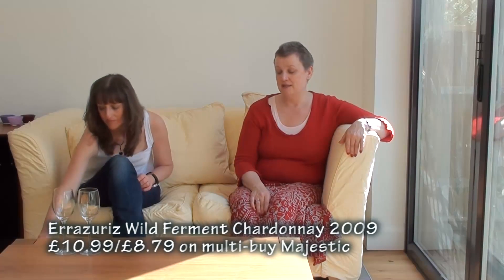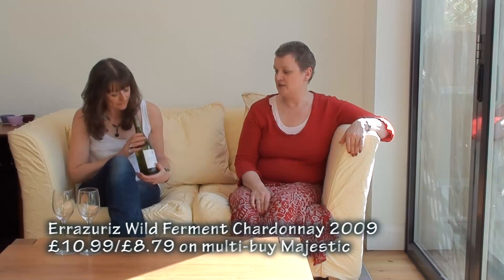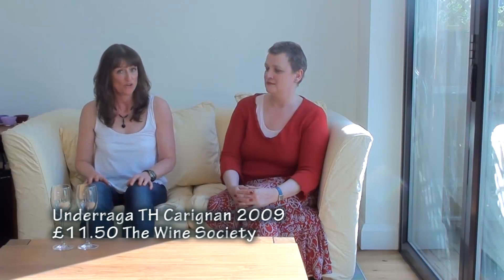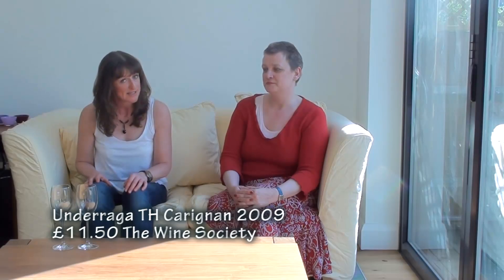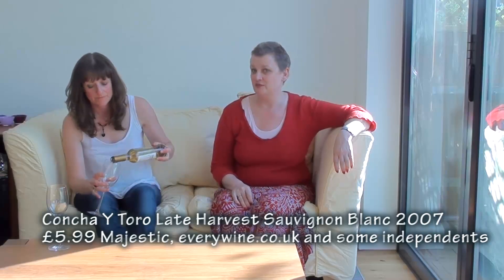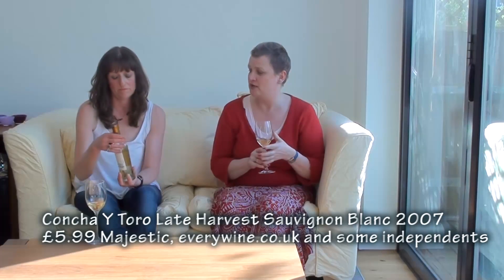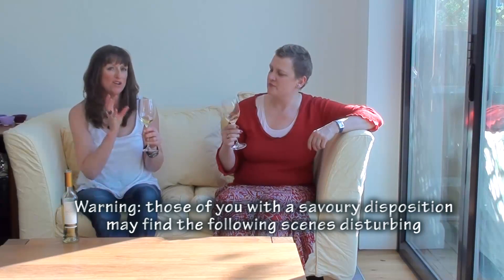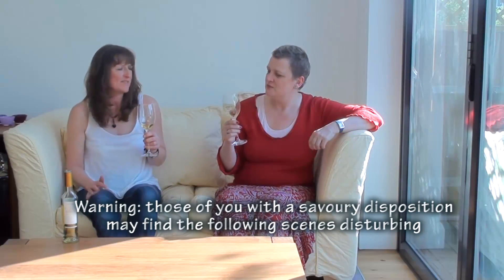Birds with Bottle - Hot Chileans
Wine experts Sandra Clement and Mel Jones MW get excited over some hot and rich Chileans